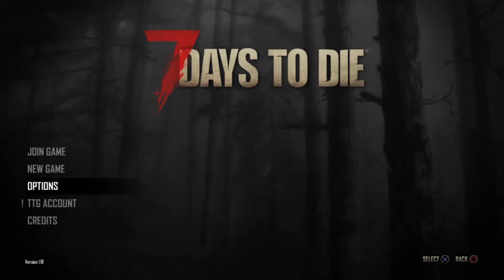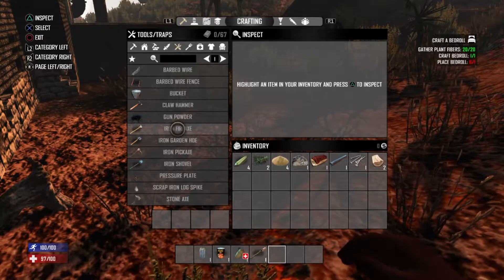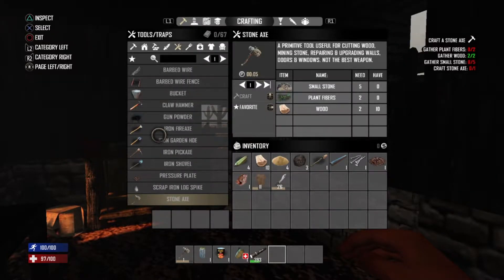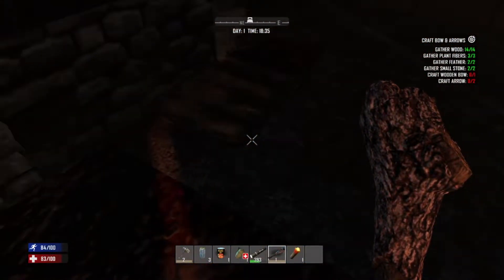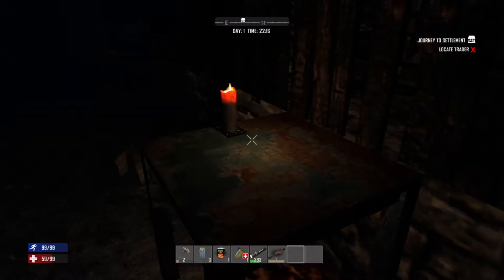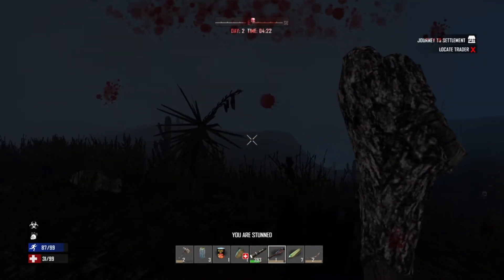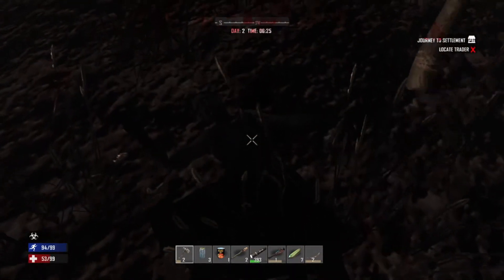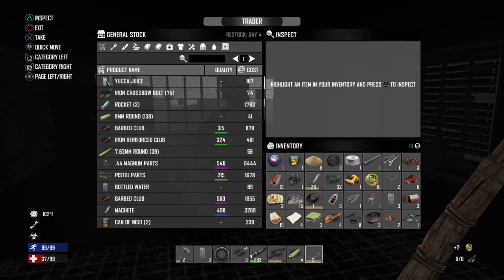7 Days to Die (My Survival Experience: part 1)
Glad to see you in the description, since your here, consider subbing and join my Beest alliance!!